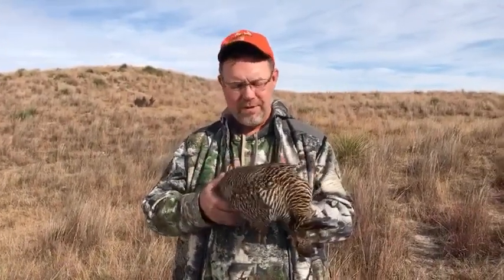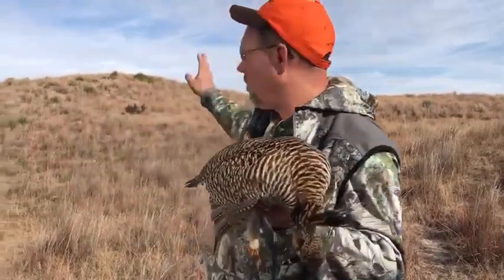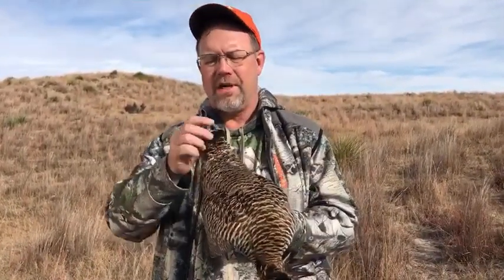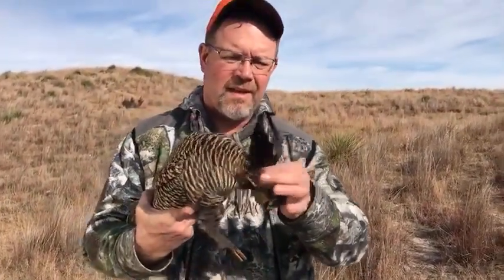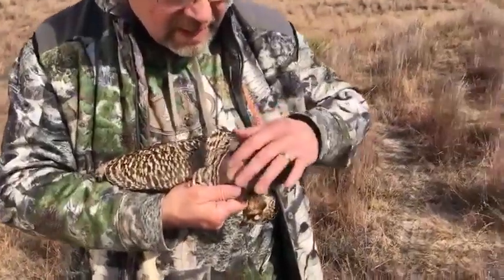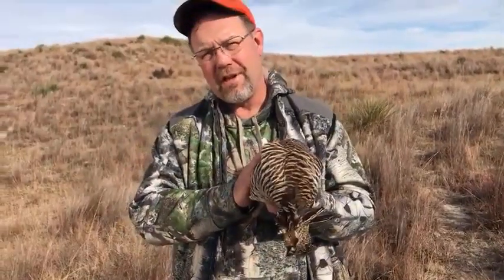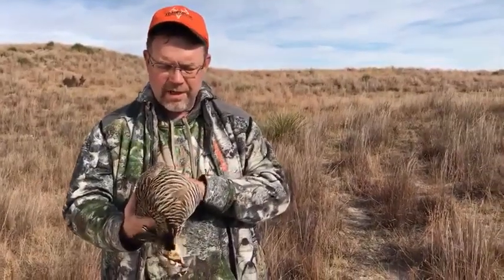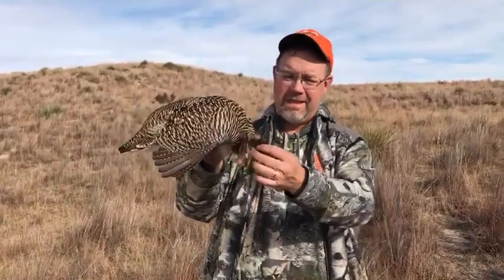Greater Prairie Chicken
The trophy of a lifetime for an upland game bird hunter, we take a look at what makes the Greater Prairie Chicken from the Sand Hills of Nebraska so unique.